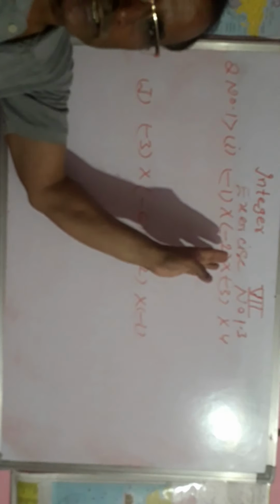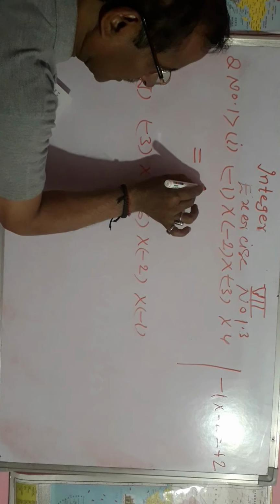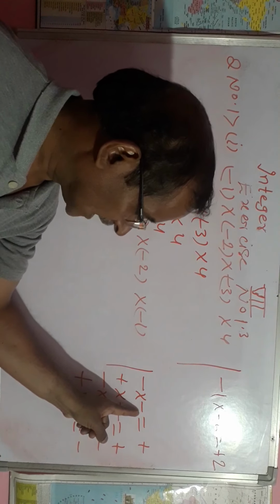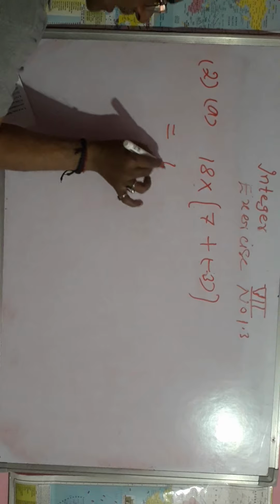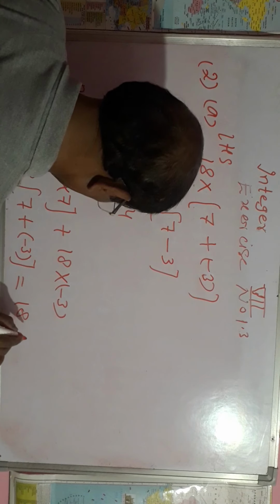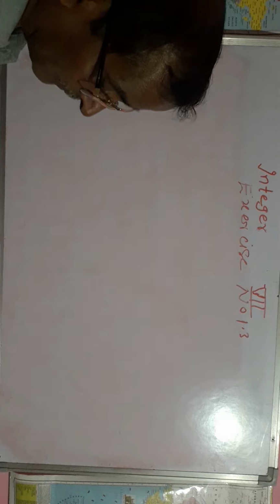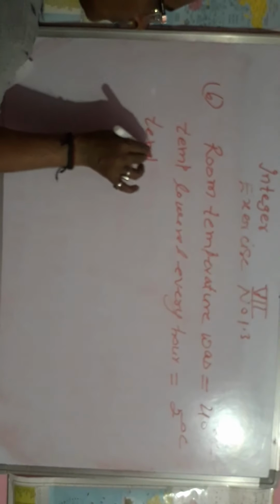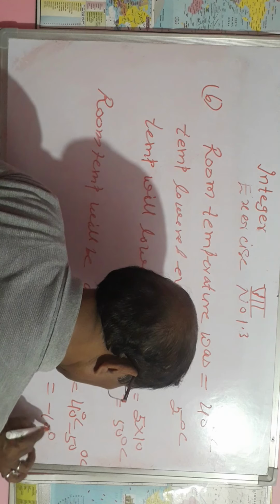19 April 2020